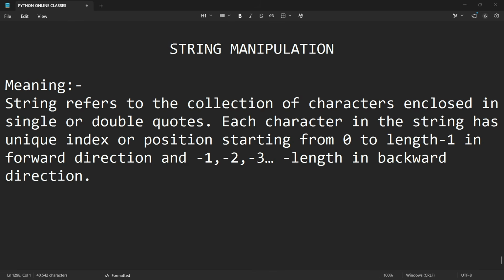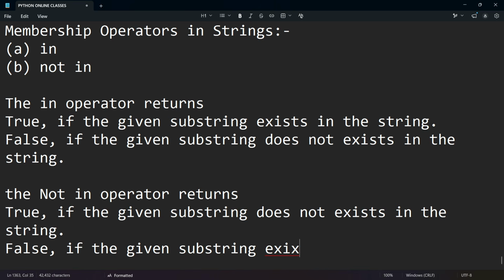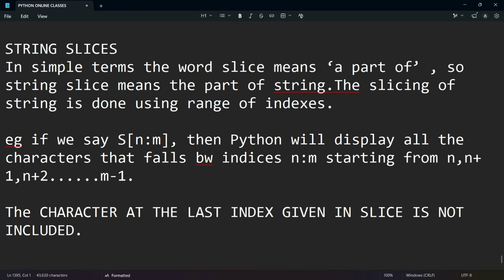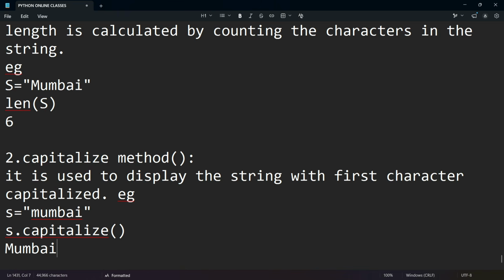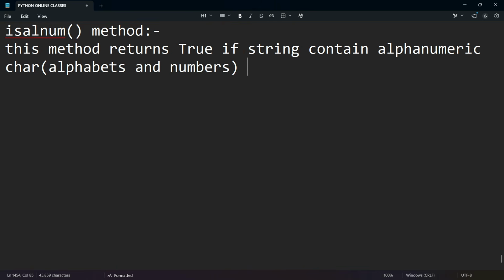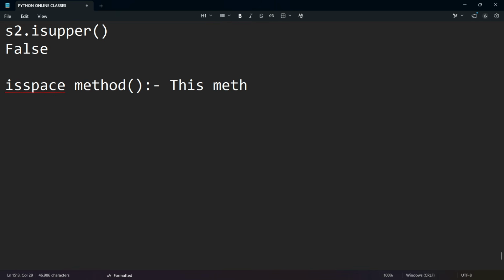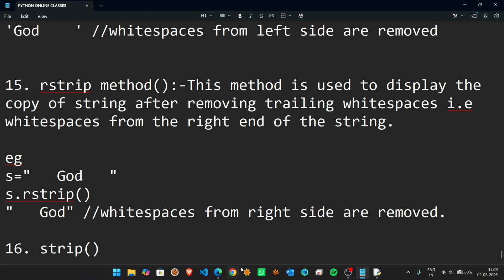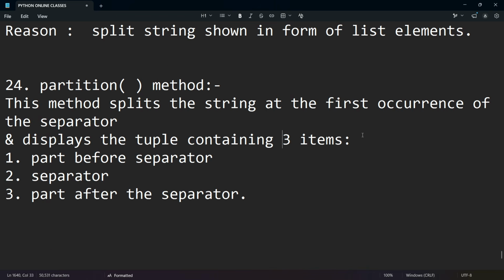#7 STRING MANIPULATION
🐍 Understanding the Basics of Python | Handwritten Notes | Python Tutorial for Beginners

In this video, we will understand the basic concepts of Python programming using simple explanations and handwritten notes. This tutorial is designed for complete beginners who want to build a strong foundation before moving toward advanced Python concepts.

📚 In this video, you will learn:

Basic concepts every beginner should know
Important points explained through handwritten notes

My goal is to make programming concepts easy to understand and provide hands-on coding practice throughout this Python series.

Whether you are a college student, a beginner in programming, or someone starting your coding journey, this series will help you learn Python step by step.

💻 Upcoming videos will cover Python syntax, variables, data types, operators, conditional statements, loops, functions, collections, object-oriented programming, projects, and much more.

💬 Have a question? Leave it in the comments, and I’ll try to help.

Learn. Practice. Build. Master. 🚀